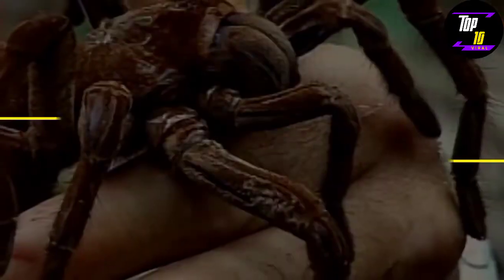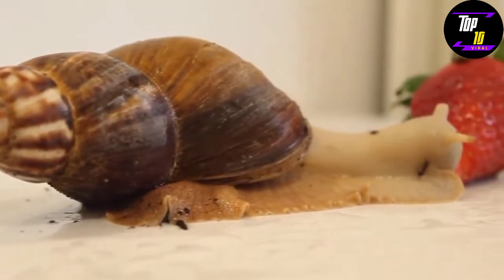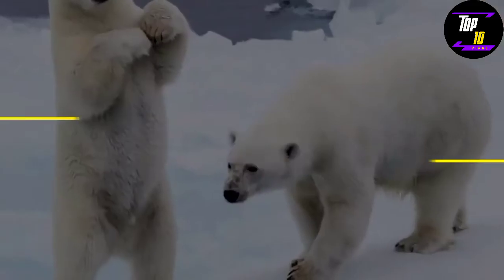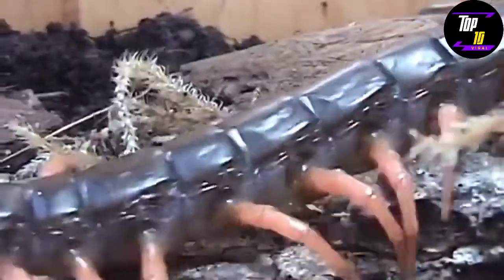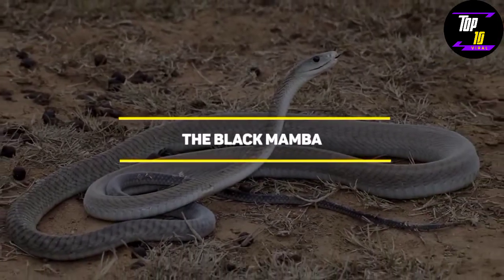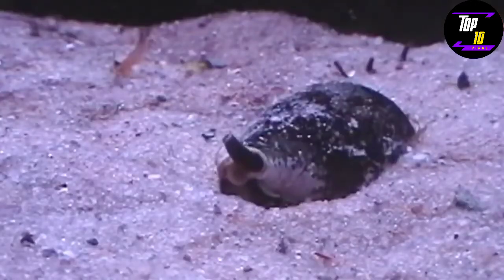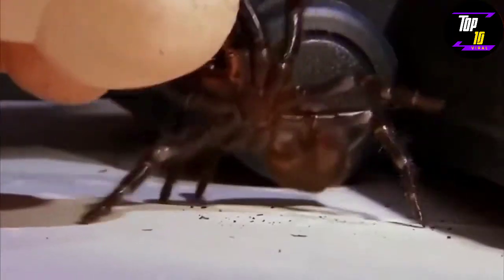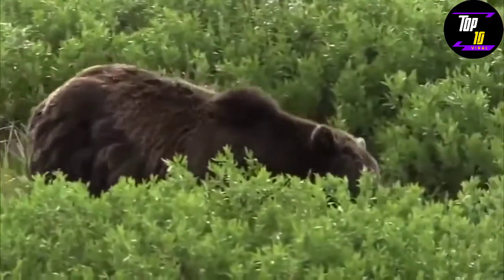Top 10 Most Dangerous Animals in the World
Ever wondered what animals kill the most people? Between the lion, great white shark, black mamba snake and the hippopotamus, which animal do you think is the deadliest? Or are the most aggressive animals more unique, like the cape buffalo, box jellyfish or deathstalker scorpion? WatchMojo counts down ten animals you should avoid. Or, to put it another way: ten animals that will straight up kill you.